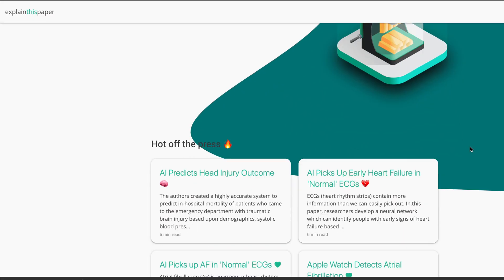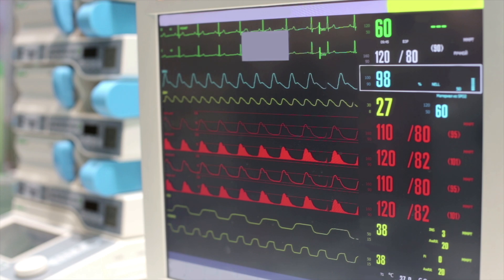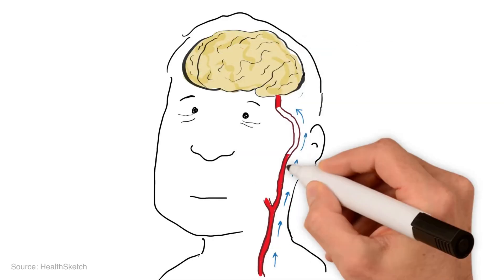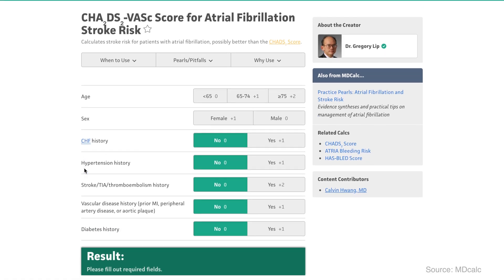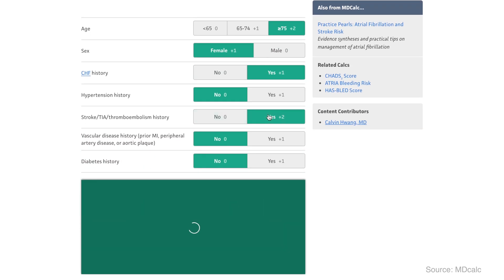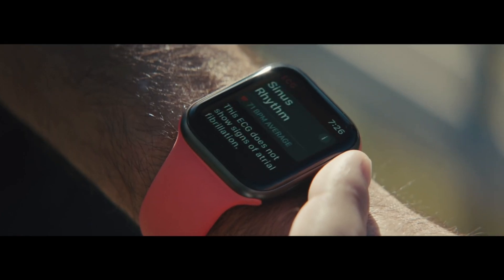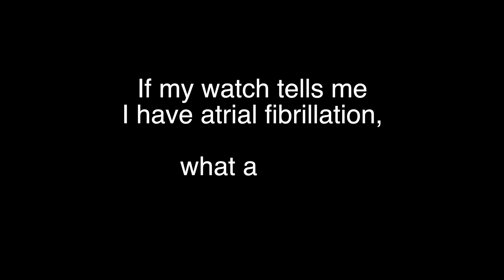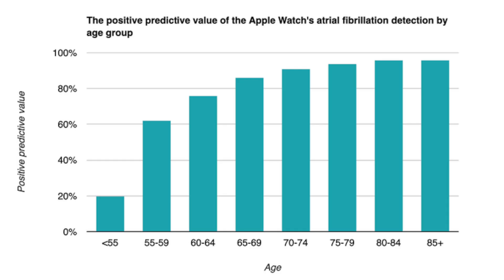Your Apple Watch Could Prevent a STROKE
Summarising interesting digital health articles in video format. Something new for you guys, something I also find interesting.